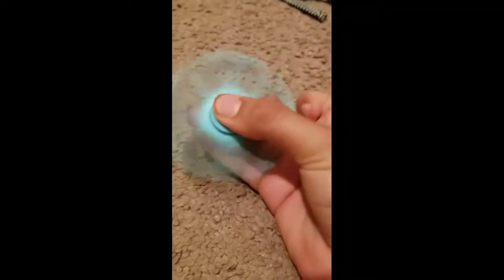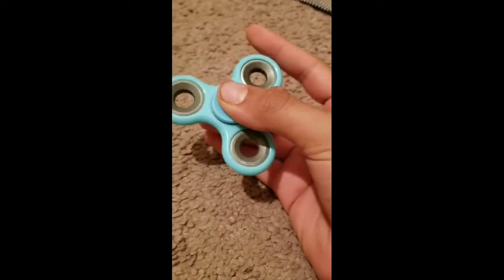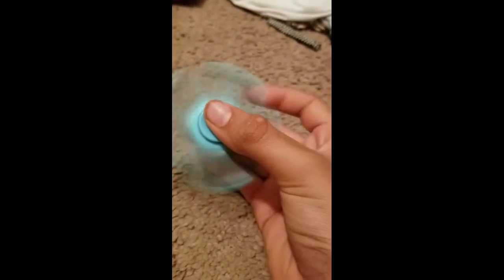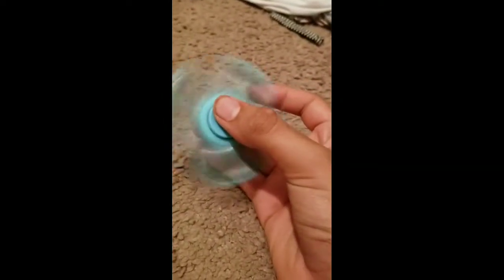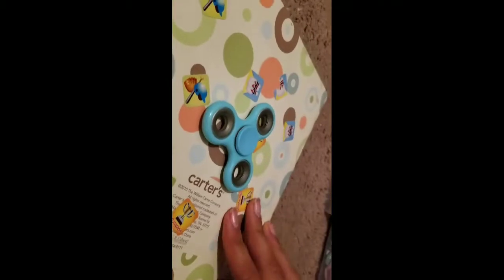Give away time And the First Comment wins the figure spinner